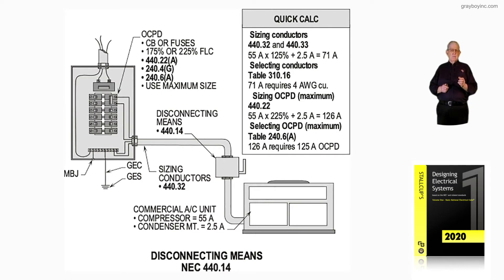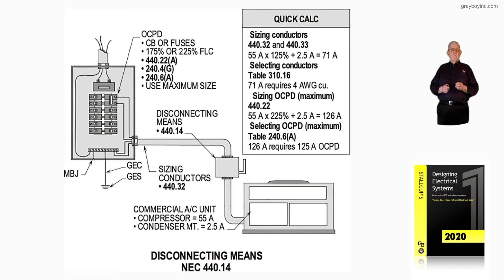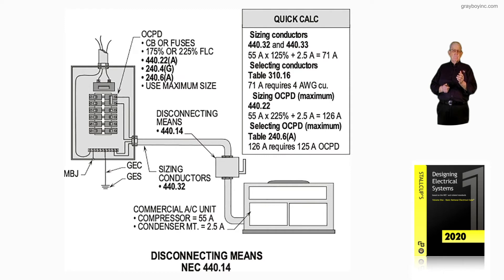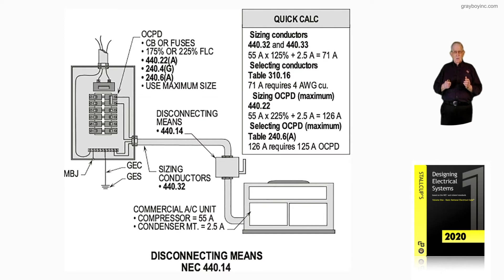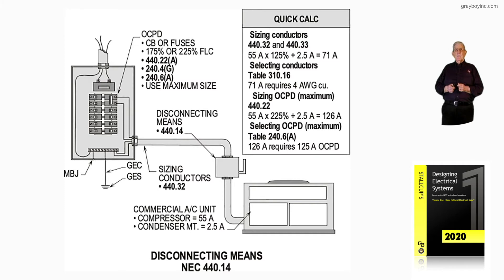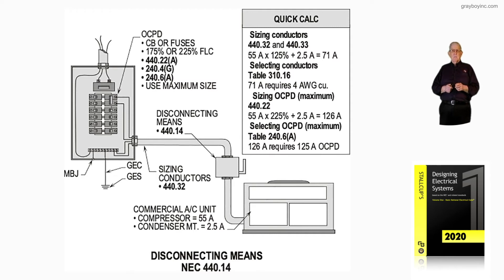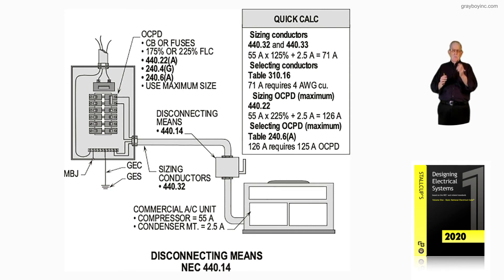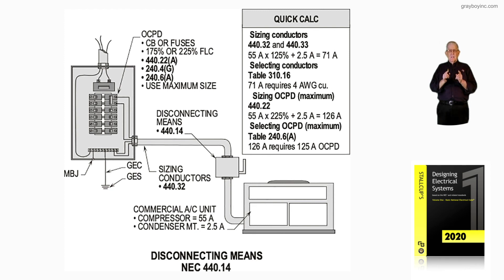14-31 DISCONNECTING MEANS - 440.14